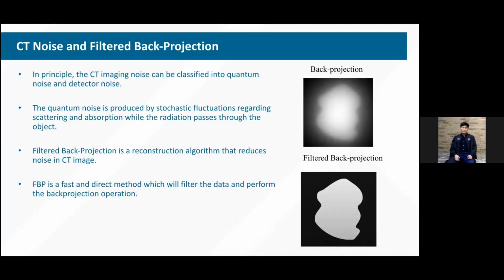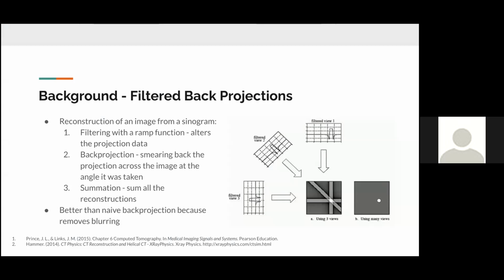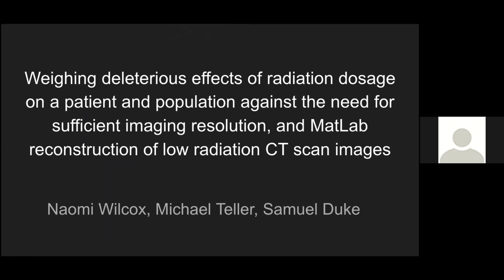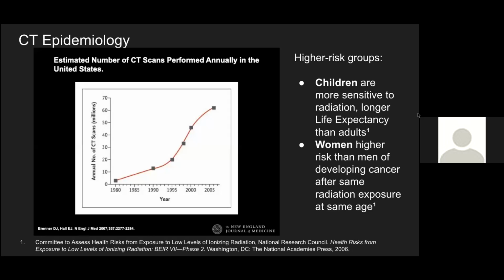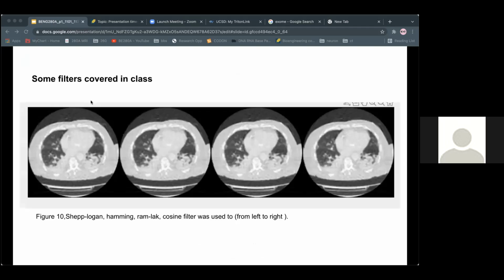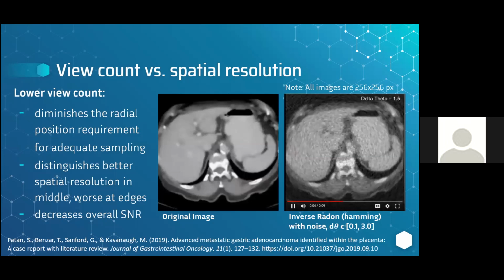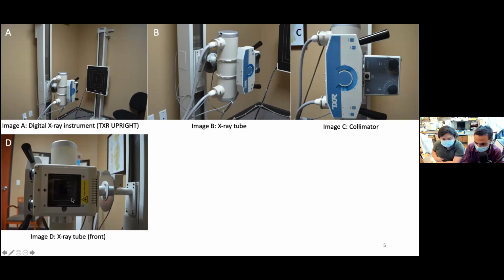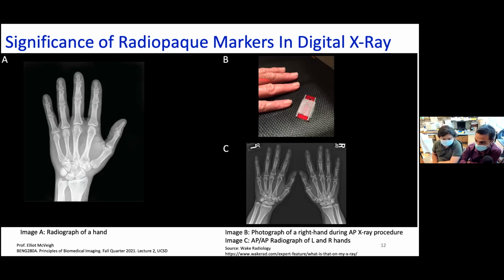BENG280A Project1 Session1